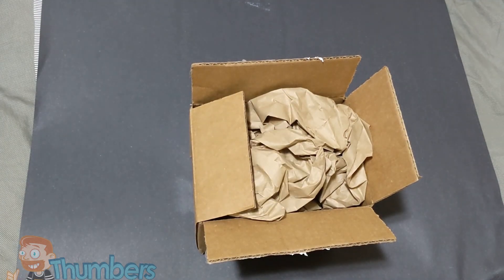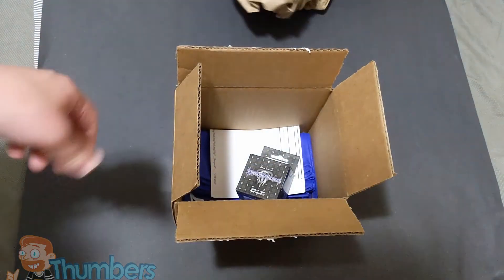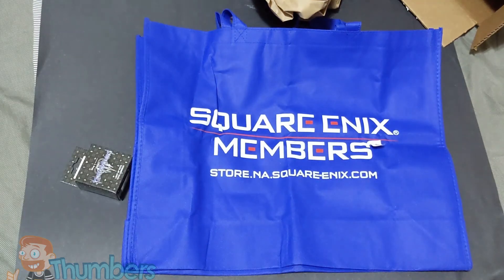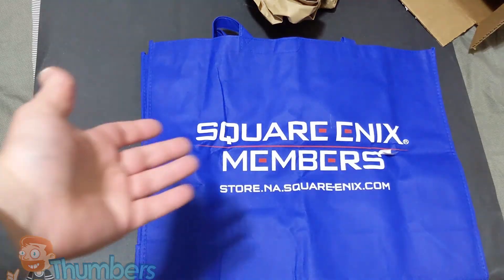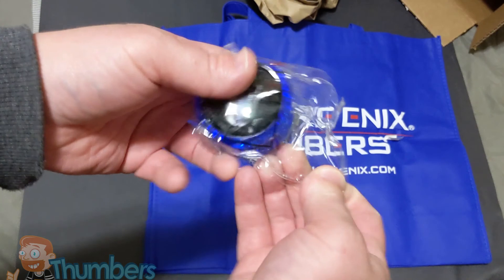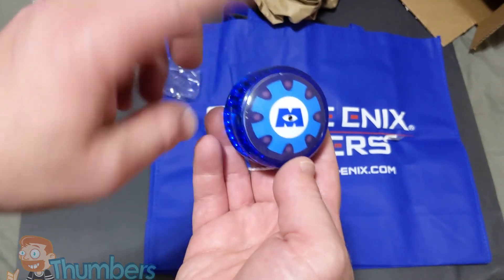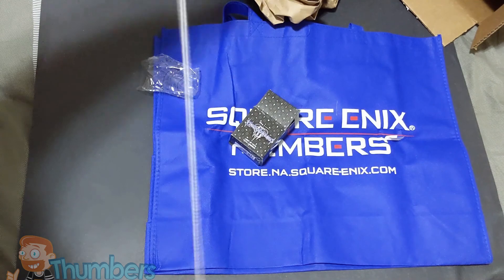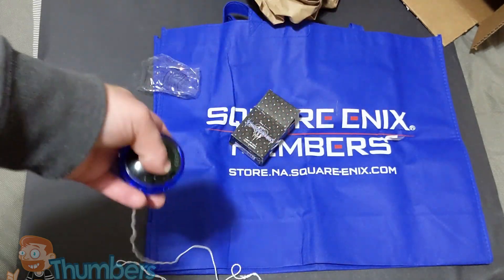Square Enix Membership Rewards - Tote Bag & Kingdom Hearts Yo-Yo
Just showing  off some random Square Enix Rewards I received.
Not sure if it's worth it. Probably should of saved up , 100 points for that Yo-Yo wasn't really worth it.

Instagram and Twitter @thumbersgaming